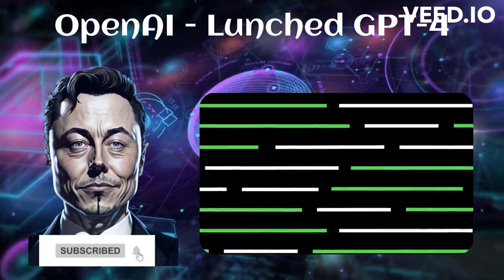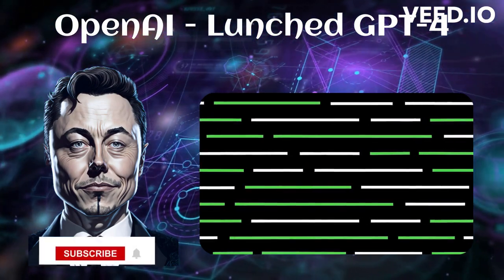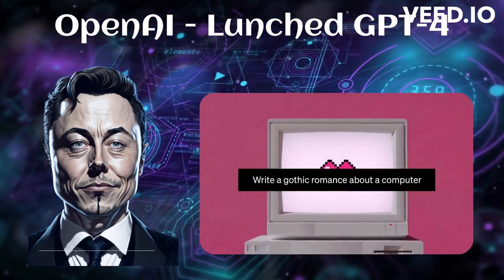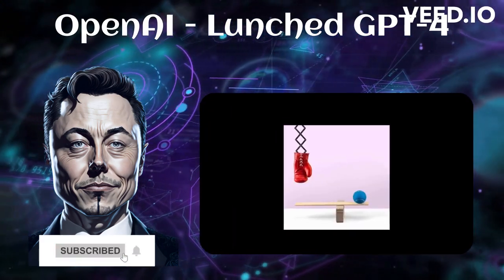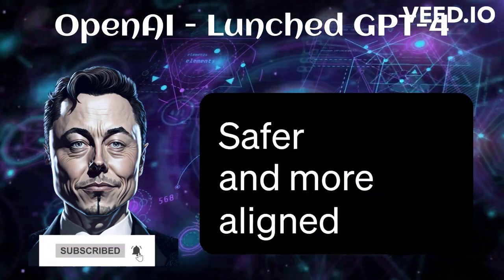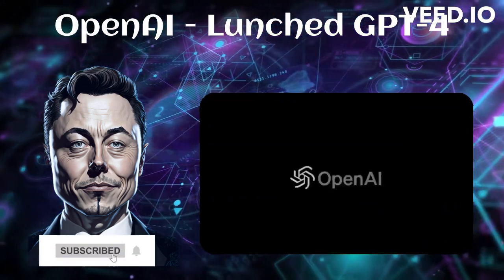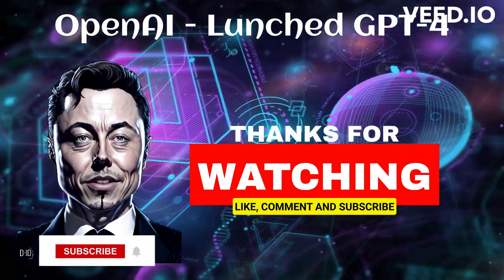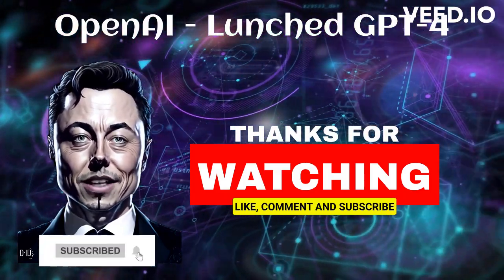🔴 ChatGPT-4 LIVE | Introducing GPT-4: OpenAI's Most Advanced System Yet ! ChatGPT Tutorials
"OpenAI has just launched their newest system, GPT-4, which is their most advanced yet. In this video, we'll dive into the details of what makes GPT-4 so impressive, including its broader general knowledge and problem-solving abilities. Plus, we'll discuss the safety improvements that have been made to the system, making it 82% less likely to respond to requests for disallowed content.

Any help...Send Msg & Comment Now ( i always support you )